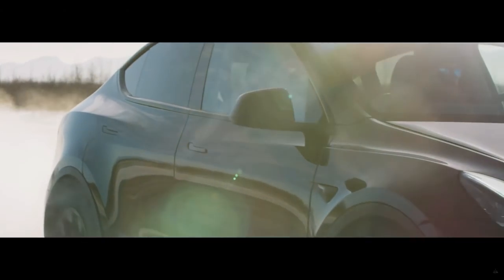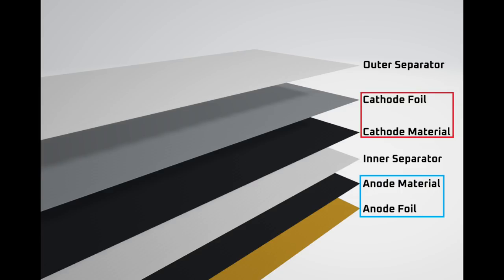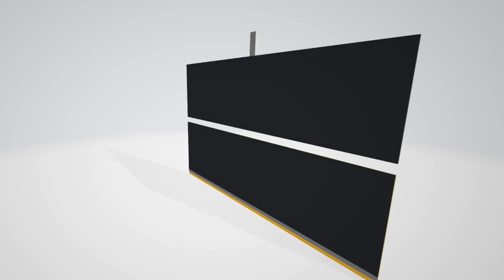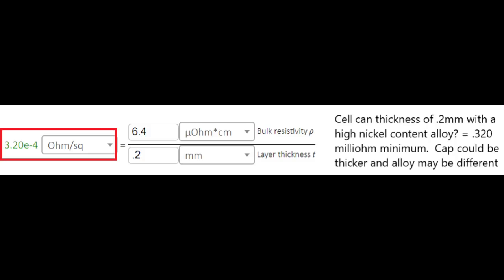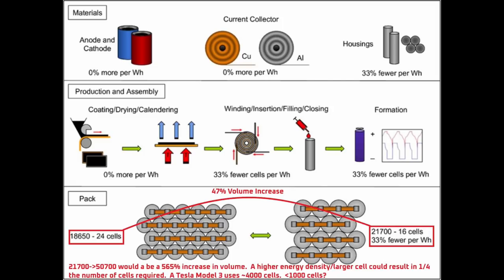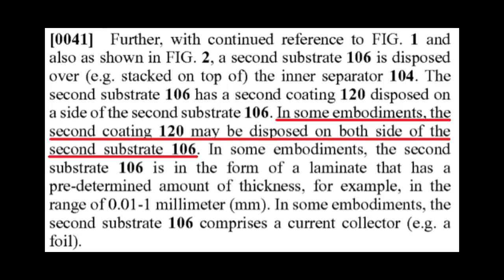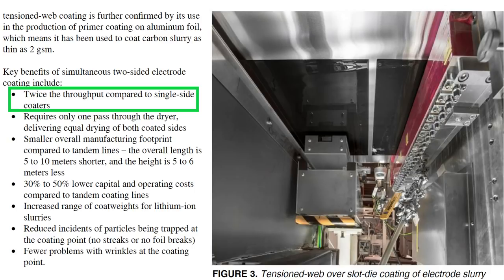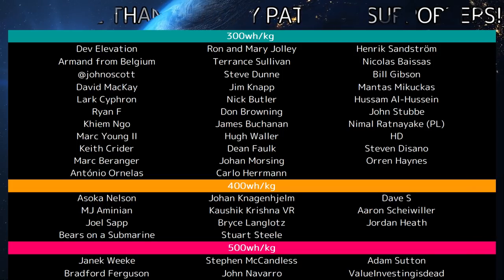Tabless Electrode Patent (Deep Dive)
This video is a technical deep dive and walkthrough of Tesla's Tabless Electrode Patent.  There is a lot about this Patent that isn't being dicussed, such as the trail of patents by Kunio Tsuruta, reduced heat generation, improved cooling, easier and cheaper manufacturing, and improved cold-weather performance.

The video begins by talking about the three inventors and Kunio's patent history, then talks about the negatives of a tabbed electrode and the positives of a tabless electrode, explains in depth the benefits of the tabless electrode, and then talks in depth about Durr systems and double sided electrode coatings.